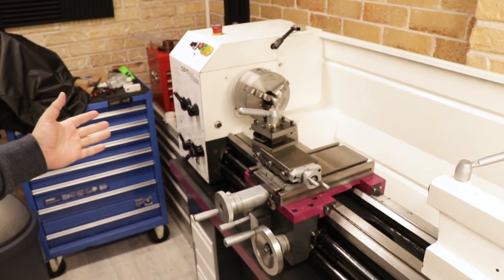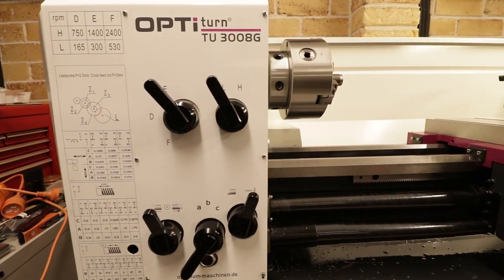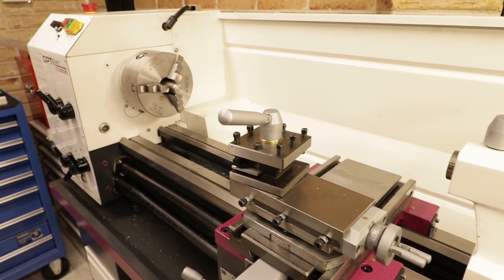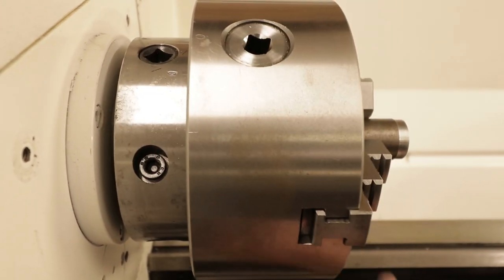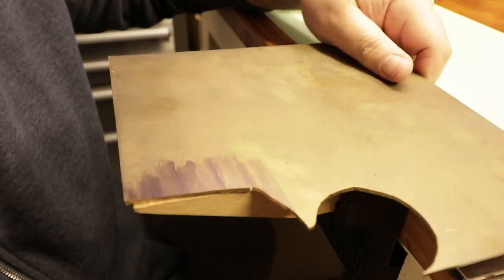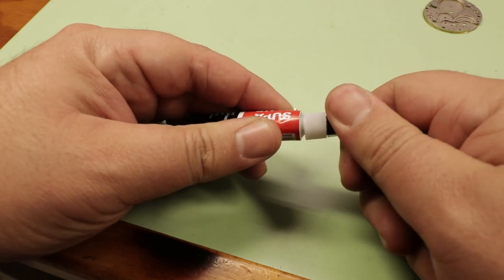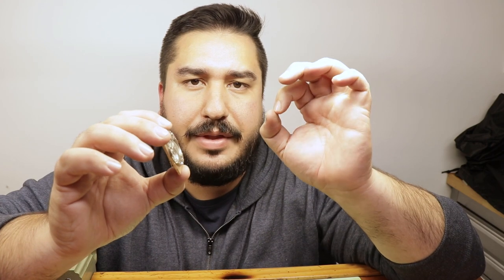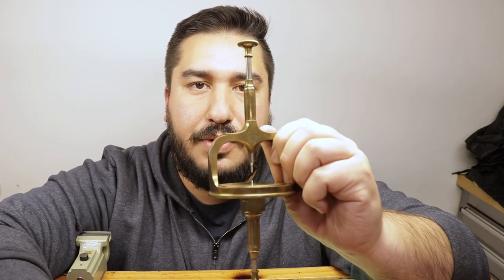Using Antique Watchmaker Tools & New Lathe Reveal - Watchmaking Vlog 27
This watchmaking vlog episode 27 I show off my new machine that I bought. The Optimum 3008G Lathe.  This lathe will enable me to turn stainless steel watch cases for my watch that I am building. It was a real pain to get this machine into my tiny workshop, but we managed to do it.

I start to remake the balance bridge for my watch, and use a mysterious watchmaker tool known as the uprighting tool. This allows me to locate the holes that I need to make a lot quicker than setting up in the lathe with the faceplate and centring the watch with the centring scope.

This was the efforts of one night I had available in the workshop. I should progress faster later this week and have the balance bridge completed by the end of the month.

Dean DK